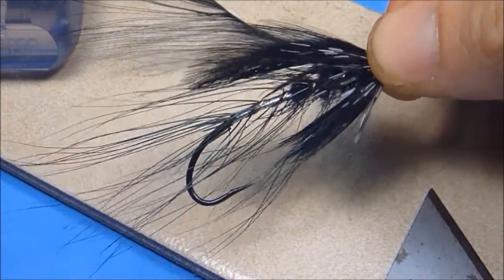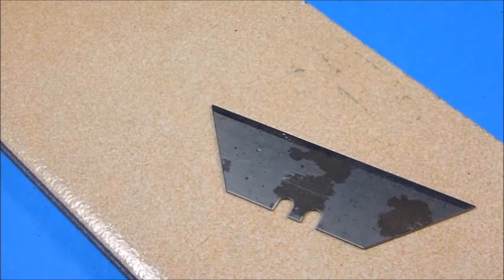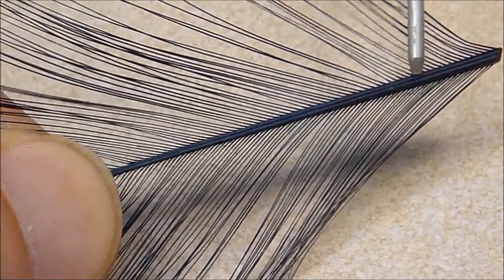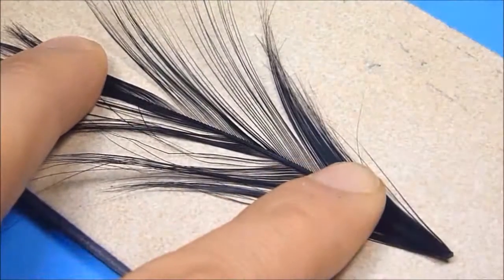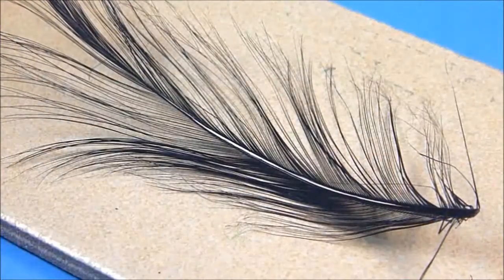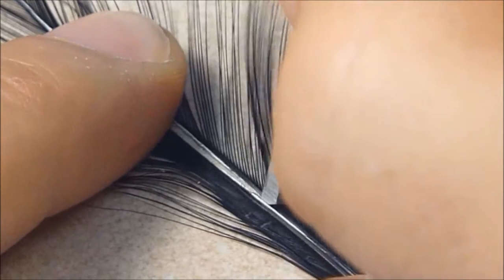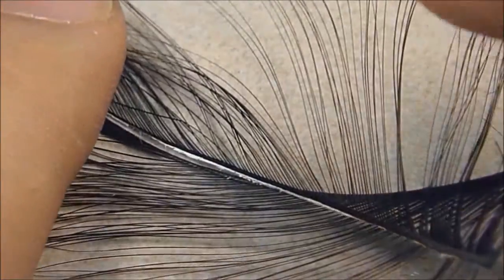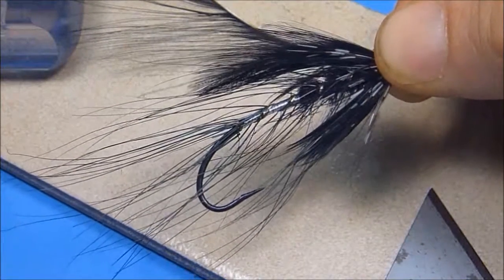Splitting Burnt Goose for "Spey" Hackles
Join Nate from Stone River Outfitters as he shares how to fabricate your own beautifully long wispy easy-wrapping "Spey" hackles, by carefully and neatly splitting inexpensive pre-burnt Goose Shoulder or select burned Goose Flank Feathers. Perfect for dressing many contemporary and classically-inspired Steelhead and Atlantic Salmon flies alike, watch this brief video tutorial then give splitting your own burnt Goose a try!

Stone River Outfitters
5 State Route 101A
Amherst, New Hampshire 03031